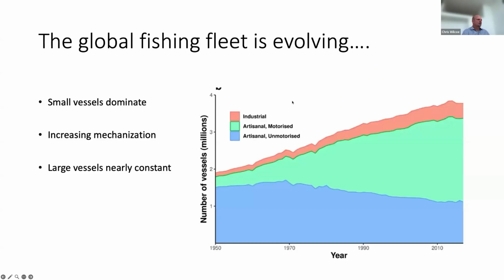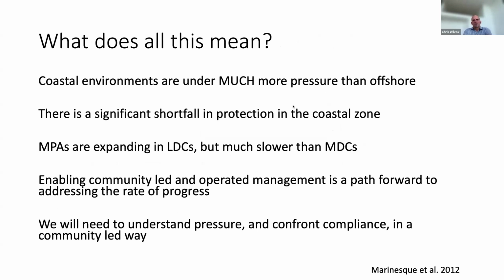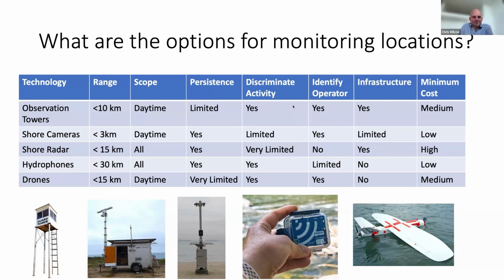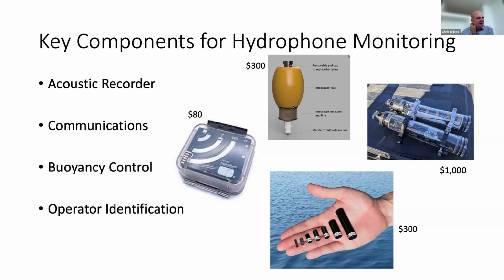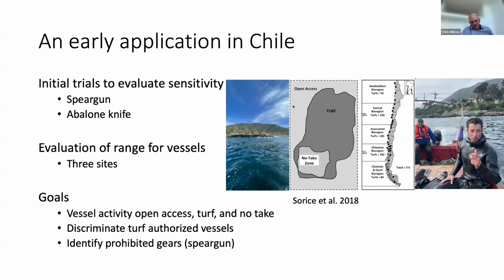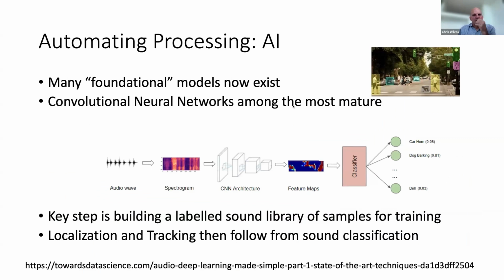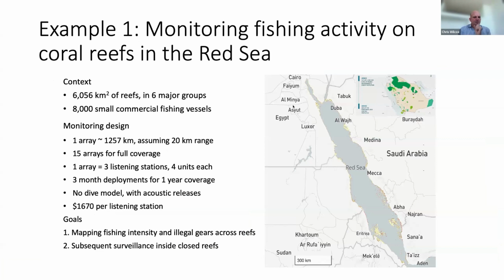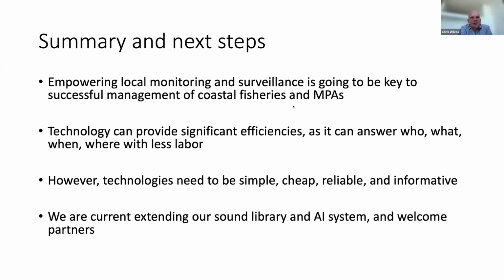FISH TECH CONNECT Monitoring coastal fisheries using underwater sound 29 Jan 2025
Over a 30-year career as a quantitative biologist, Dr. Chris Wilcox has worked with NGOs, philanthropic donors, government and private enterprise to develop cost effective solutions to natural resource management problems. His research has included biodiversity offsets, population estimation, analysis of satellite tracking data, optimization of invasive species eradication, management of fisheries, reserve design and management, understanding the impacts of plastic pollution, and control of illegal fishing.

Dr. Wilcox has published 174 scientific articles, and been cited over 23,000 times in the last 5 years.  He has won the Australia’s national Eureka award for environmental science, been a finalist for the Gates Foundation’s Best Ideas in Innovative Finance, and won the Ocean Innovation Award for his fisheries surveillance technology work in 2022.  He is currently working as an independent consultant, leading projects dealing with illegal fishing, fisheries management, and plastic pollution.